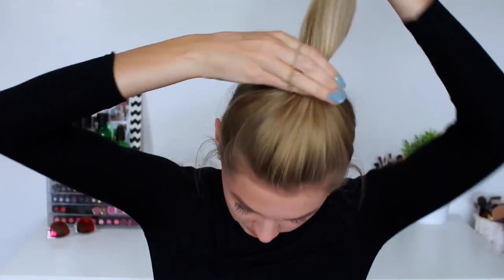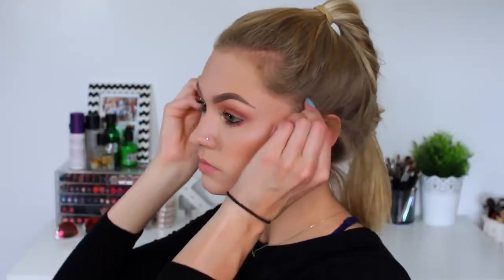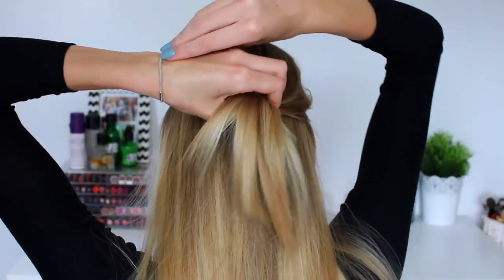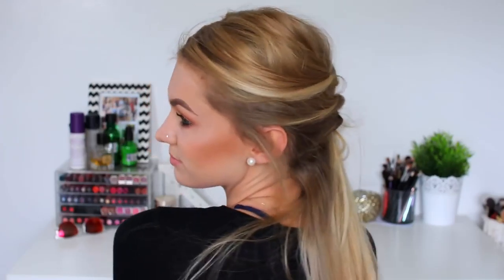10 CUTE & EASY SUMMER HAIRSTYLES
10 CUTE & EASY SUMMER HAIRSTYLES